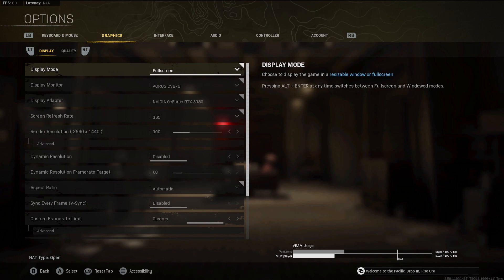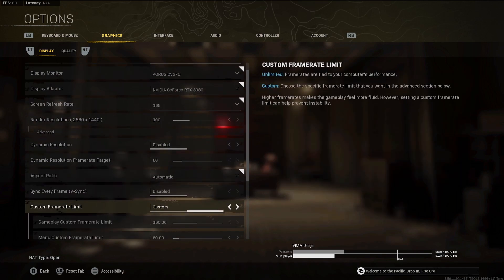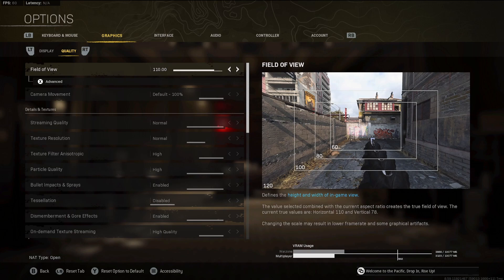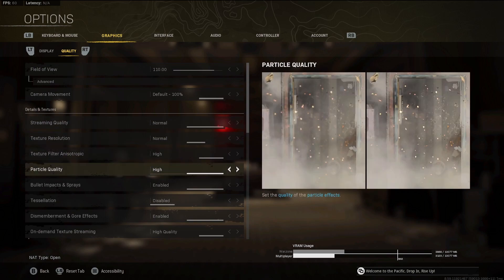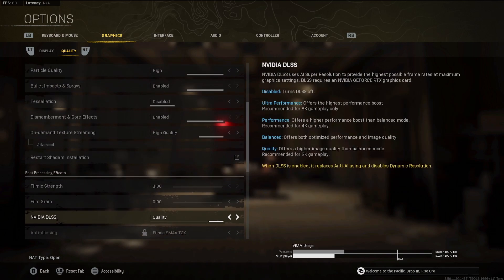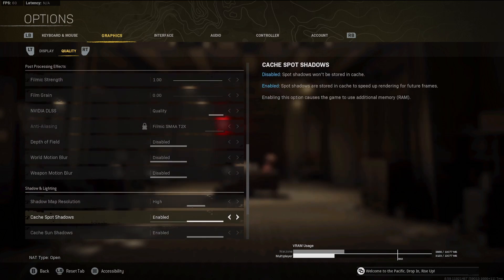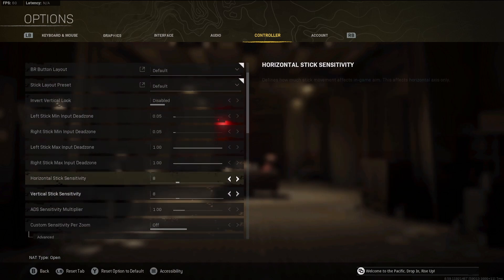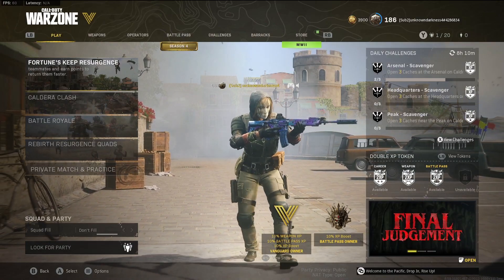The Best PC Settings for Warzone in 2022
Just a quick video since people have been asking for it. I don't use any Nvidia filters, that kind of went away with Verdansk.

I stream every Mon/Wed/Fri/Sat. Come drop a follow over there and be a part of the experience.

About Me:
Variety Streamer / Content Creator. Cod Warzone regularly, speedruns, new releases, and Horror games. We play a bit of everything!
Want to see your favorite game played? I've had my subs donate to games or themed streams before, and you can too!